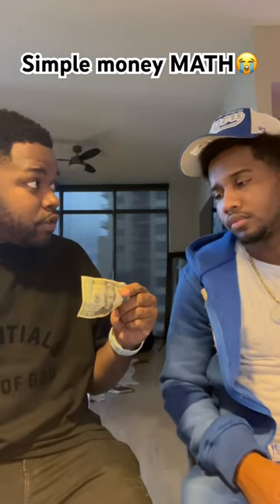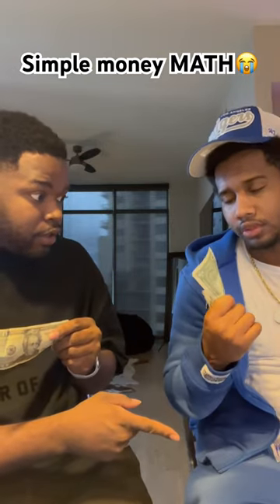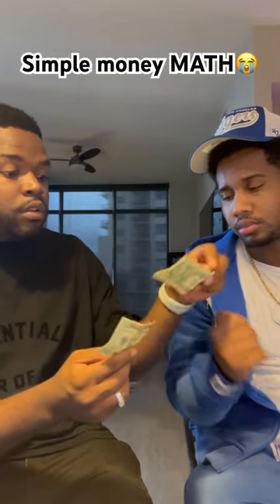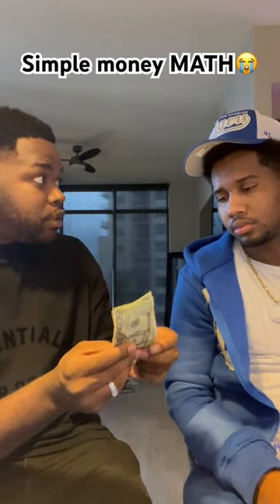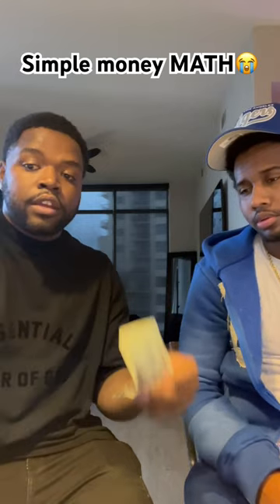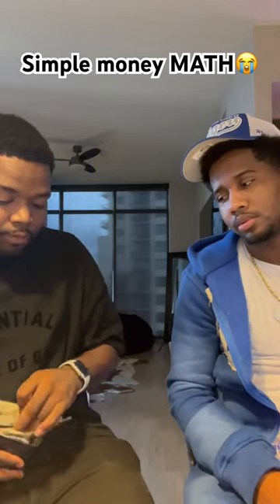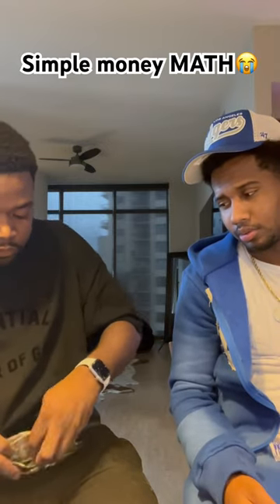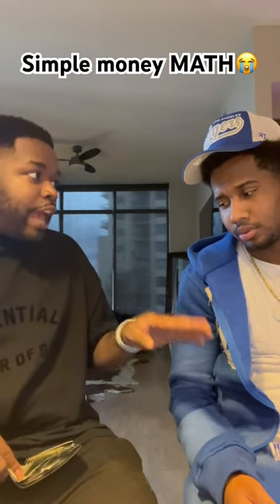teaching my homie how to ADD & SUBTRACT MONEY @ThatboyFunny